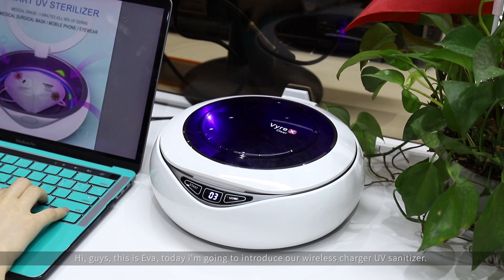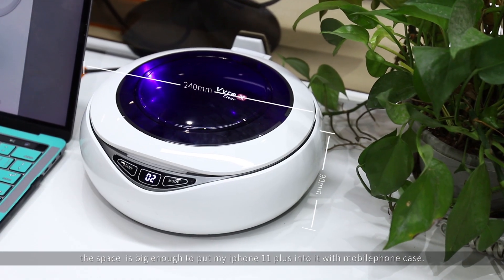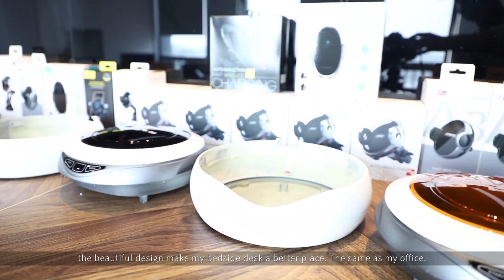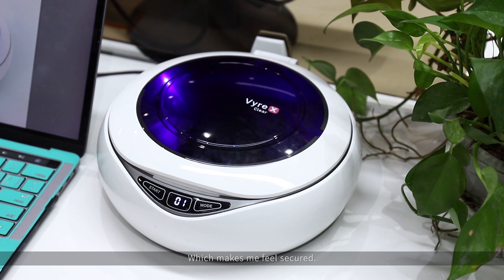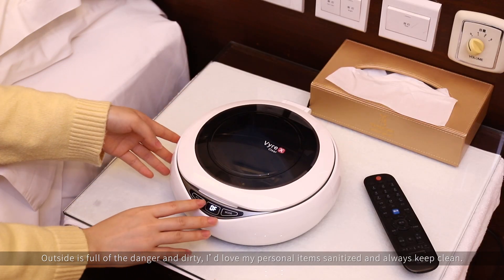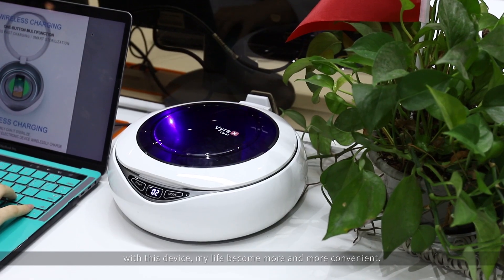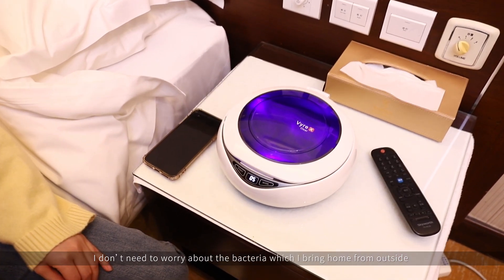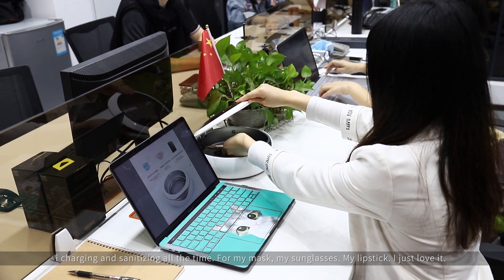S02# UVC sanitizer wireless charger- my home parter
Hi, guys, this is Eva, today i'm going to introduce our wireless charger UV sanitizer.
 I just love it when I saw the design
the space  is big enough to put my iphone 11 plus into it with mobilephone case.
 the beautiful design make my bedside desk a better place. The same as my office.
 it’s said it can kill 99% of bacteria and viruses in under 3 minutes.
Which makes me feel secured.
Outside is full of the danger and dirty, I’d love my personal items sanitized and always keep clean.

 and this is my phone charging station.
from 0-100% full charged, only takes 3 hours.
with this device, my life become more and more convenient.
 just like …… my umbrella.
  I don’t need to worry about the bacteria which I bring home from outside in the office it’s also a great helper.
 i charging and sanitizing all the time. For my mask, my sunglasses. My lipstick. I just love it.
 This is a amazing product. and i'd love all your guys to have a try. thank you.